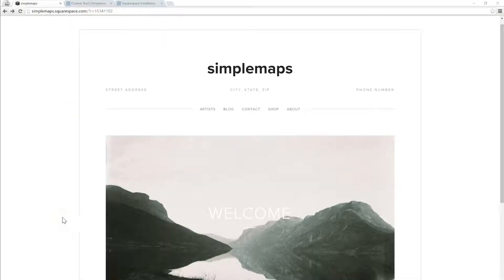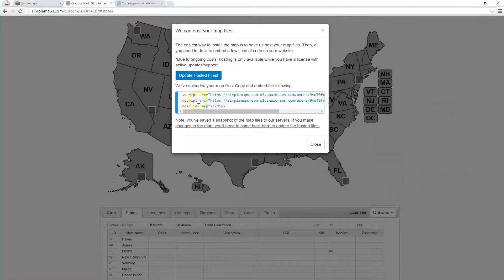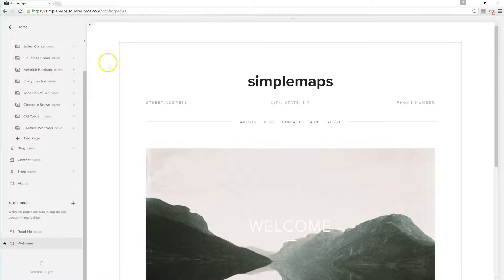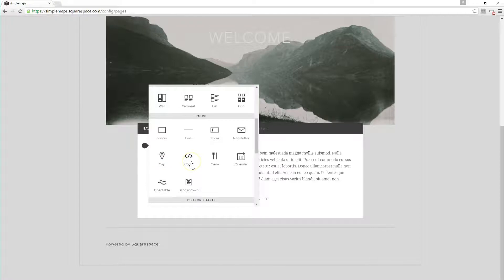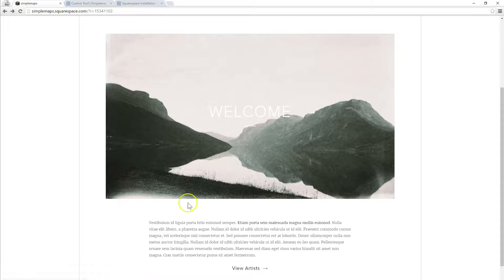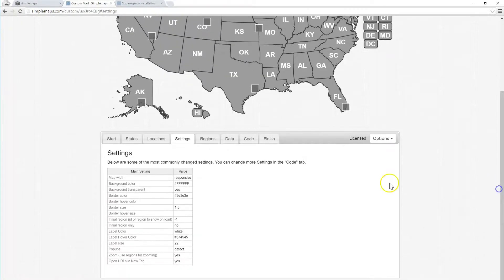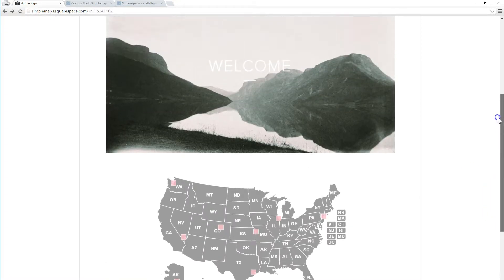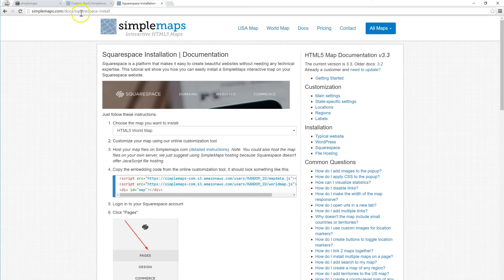Tutorial: Add a Map to Squarespace (US/World/Canda)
This tutorial will teach you how to easily customize and add an interactive map to your Squarespace website.  Possible maps include US, World, Canda, North America or US Counties.  Maps can be customized and hosted online at Simplemaps.com for a small fee.